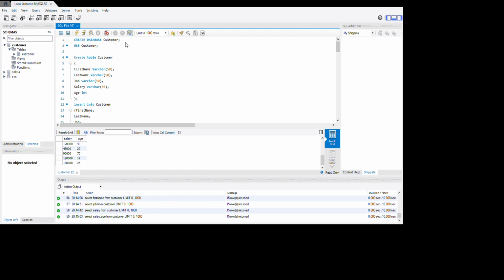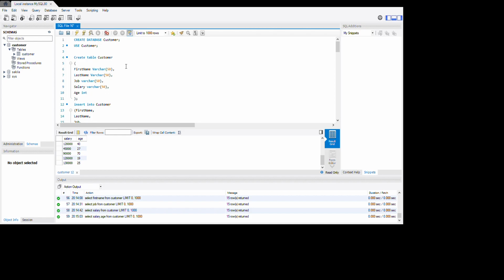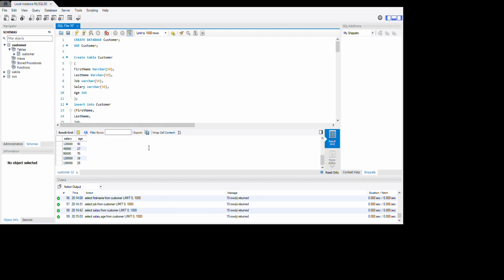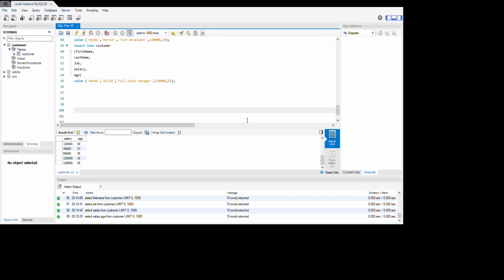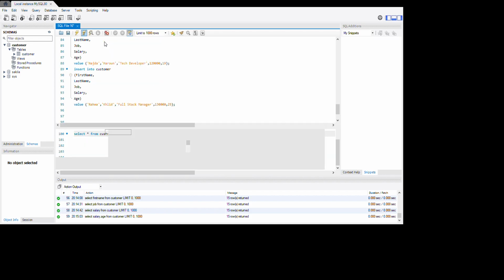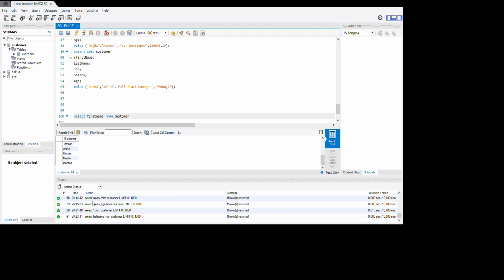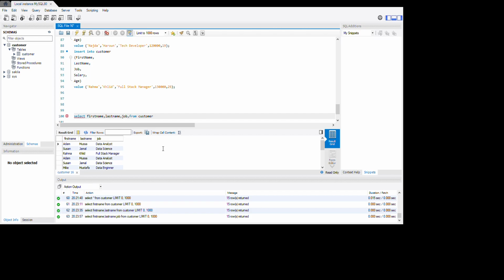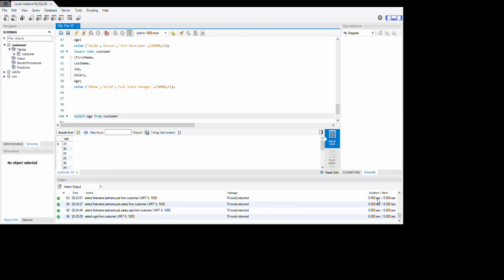MySQL Tutorial for Beginners:(Full Course)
MySQL Tutorial for Beginners:

1. Introduction to SQL:

SQL, or Structured Query Language, is a powerful tool for managing and querying databases. It's the standard language for interacting with relational database management systems (RDBMS), and MySQL is one of the most popular RDBMS.
2. Setting Up MySQL:

Before you can start learning SQL with MySQL, you need to install and set up MySQL on your computer. You can download MySQL from the official website and follow installation instructions provided.
3. Basics of SQL:

SQL is all about working with data. Start by learning the basic SQL commands:
SELECT: Retrieve data from a database.
INSERT: Add new data to a database.
UPDATE: Modify existing data in a database.
DELETE: Remove data from a database.
4. Creating Databases and Tables:

In MySQL, you'll need to create databases and tables to organize your data. You can use the CREATE DATABASE and CREATE TABLE statements for this.
5. Retrieving Data with SELECT:

Learn how to use the SELECT statement to retrieve data from a table. You can specify columns, apply filters, and order the results.
6. Inserting Data with INSERT:

Use the INSERT statement to add new records to your tables.
7. Updating Data with UPDATE:

The UPDATE statement allows you to modify existing data in the database.
8. Deleting Data with DELETE:

You can remove data using the DELETE statement.
9. Filtering Data with WHERE:

The WHERE clause is used with SELECT, UPDATE, and DELETE to filter data based on specific conditions.
10. Sorting Data with ORDER BY:
- You can use ORDER BY to sort the results of your queries.

11. Grouping and Aggregating Data:
- Learn about using functions like SUM, COUNT, and GROUP BY to summarize and aggregate data.

12. Joining Tables:
- Understand how to combine data from multiple tables using JOIN clauses.

13. Online Resources:

Online Courses:

Coursera and edX offer SQL courses, including those specifically focused on MySQL.
Look for courses like "Introduction to Databases" or "SQL Fundamentals."
YouTube Tutorials:

There are many YouTube channels that offer MySQL and SQL tutorials for beginners. You can search for channels like "Academind," "The Net Ninja," or "Codecademy."
Interactive Learning Platforms:

Websites like Codecademy and W3Schools provide interactive SQL tutorials with hands-on coding exercises.
Books:

Consider books like "Learning SQL" by Alan Beaulieu or "SQL For Dummies" by Allen G. Taylor for in-depth learning.
Practice on MySQL:

Practice is essential. You can set up a MySQL environment on your computer or use online sandboxes like SQL Fiddle to practice SQL queries.
Remember that learning SQL takes time and practice. Start with the basics, and gradually move on to more advanced topics as you gain confidence in your SQL skills. Good luck with your MySQL and SQL journey!